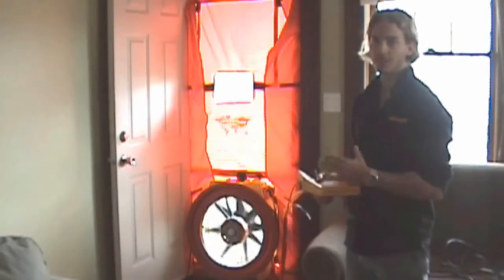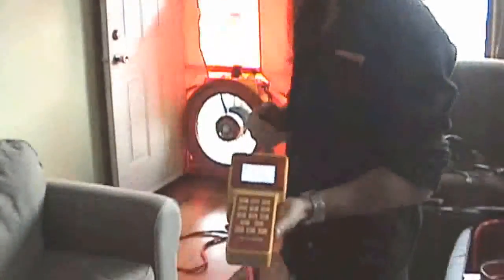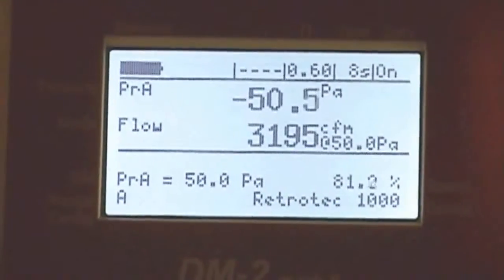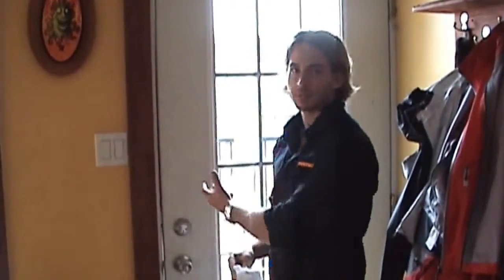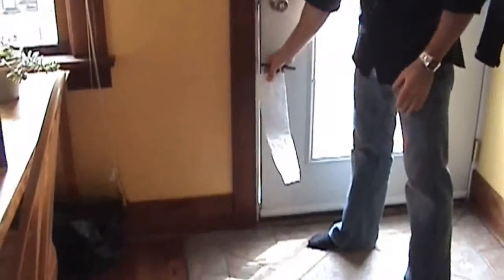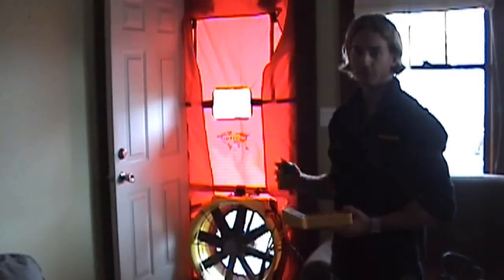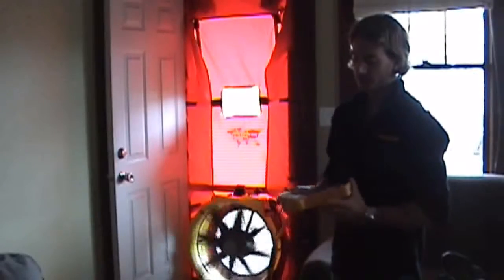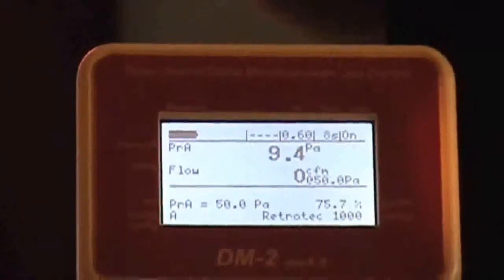House Test 3 Air Leakage